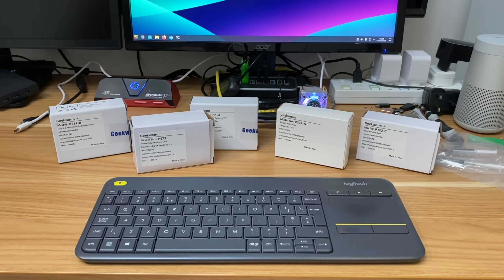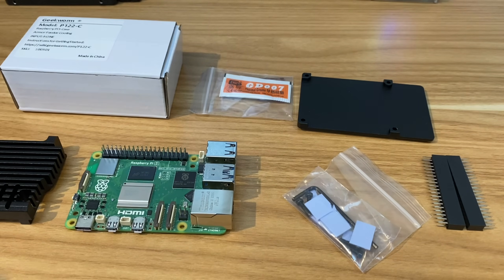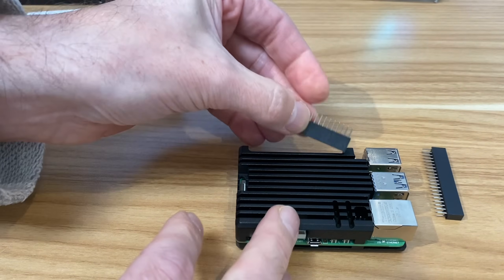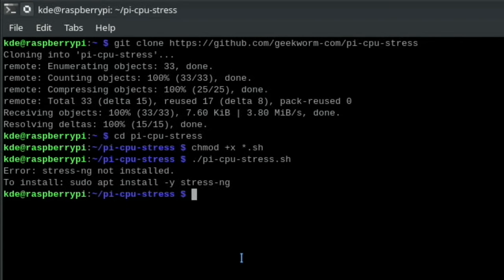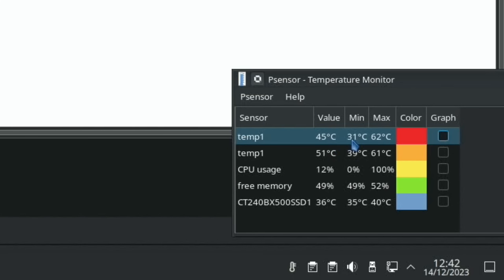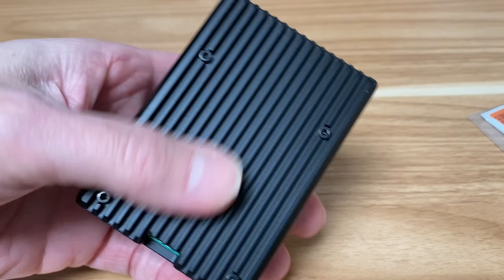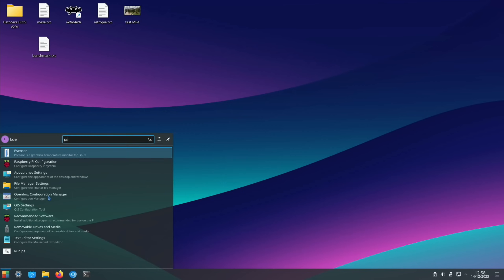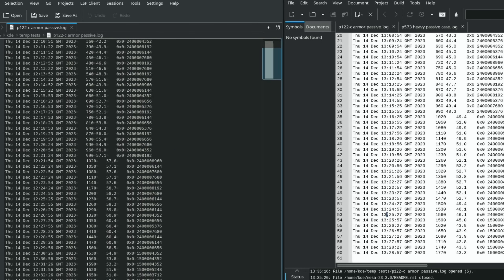More Silent Cooling. Geekworm Raspberry Pi5 cases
Amazon US and more
Amazon UK
Amazon DE

P122-c
Amazon UK

32GB micro sd Lexar
HDMI to micro hdmi
3.5mm audio to usb

My videos